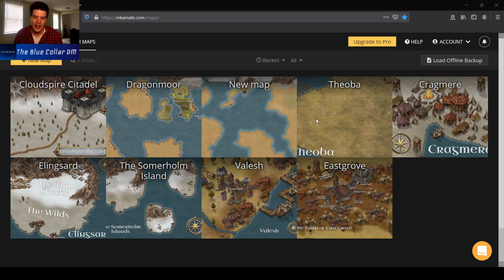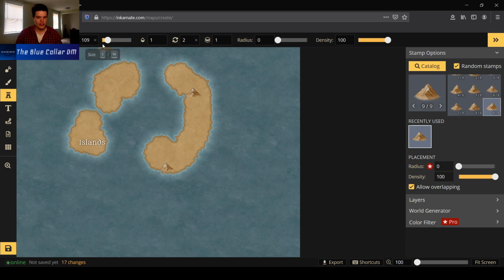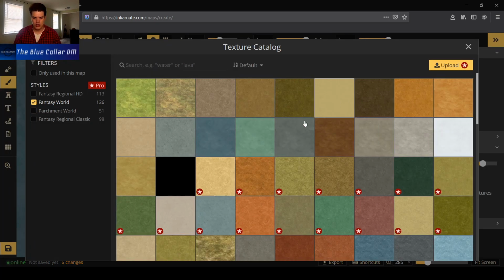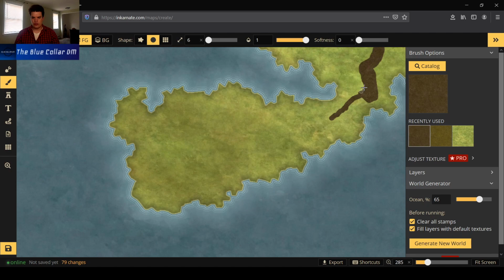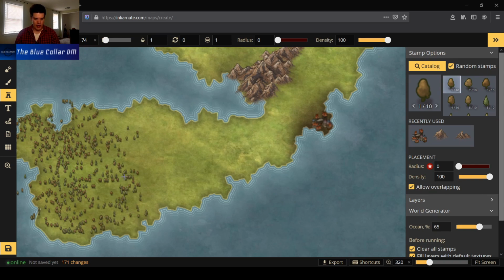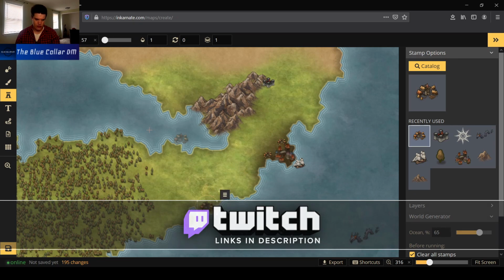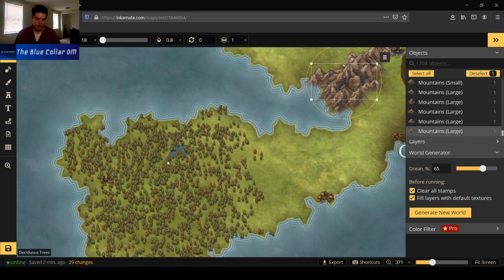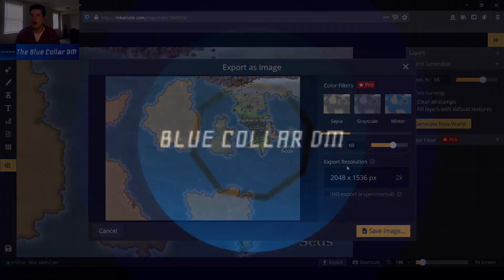How to Make Maps in Inkanate - Basic Inkarnate Tutorial and How Maps Can Help Your Game Prep!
Ever wanted to make your own fantasy world maps? Looking into using Inkarnate or Wonderdraft? This Inkarnate tutorial will go in depth on the basics of the interface, how to draw your first world map with Inkarnate for many of your tabletop rpg games like dungeons and dragons, pathfinder, pathfinder 2e, and more! In addition we will go over how this fantasy map design can inform your worldbuilding which will aide newer or even veteran dungeon master's in formulating ideas for their campaigns. As you can see, Inkarnate is not only an amazing cartography tool, but it's so much!

I live stream every Monday, Wednesday, & Friday on YouTube and Twitch at 9pm ET. Link for the twitch channel

0:00 Intro to How to Make Maps in Inkanate - Basic Inkarnate Tutorial and How Maps Can Help Your Game Prep!
2:22 A Basic Intro Tutorial to the Inkarnate Interface
6:20 How to Make a Random Map Design with Inkarnate
10:35 Free Stamps Available with Inkarnate
16:50 Ways Inkarnate Can Inform DM Fantasy World Building

 askreddit starfinder
 ask reddit paizo